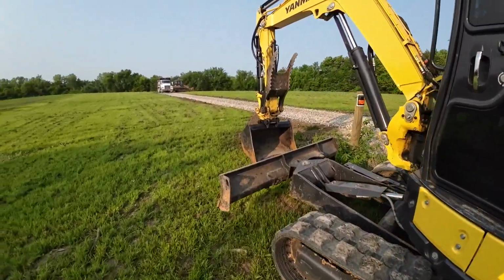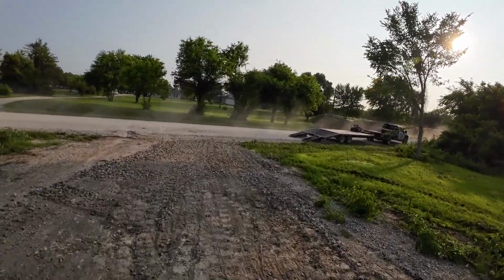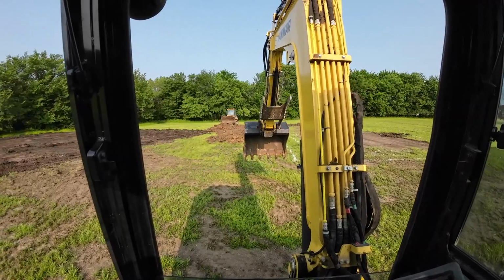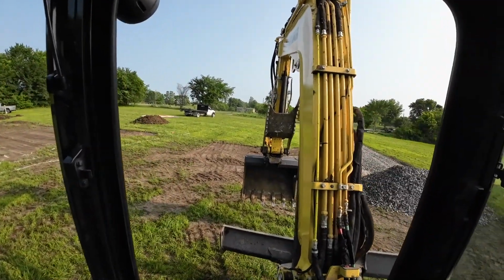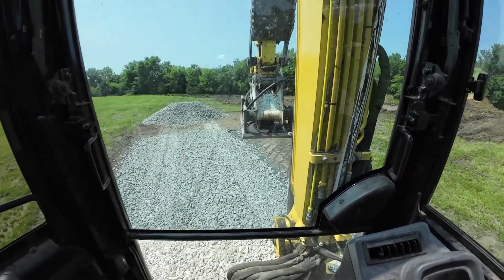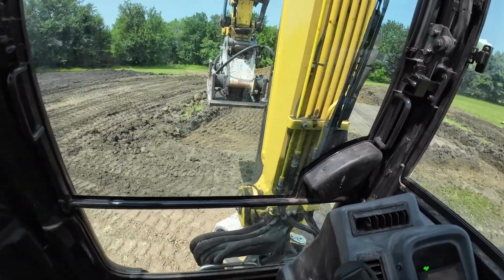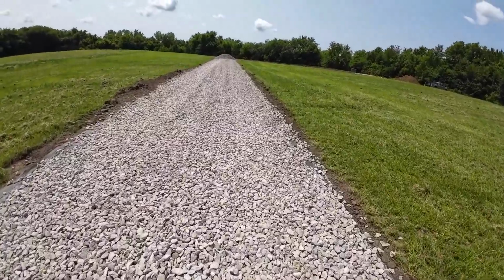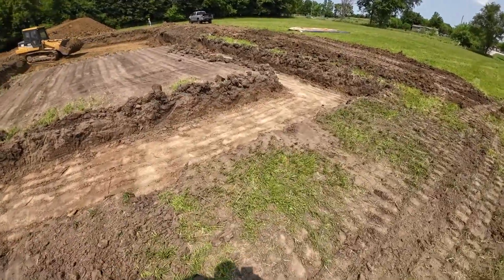Rock on the Driveway & Footing Trenches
Well the time is finally here. Lets get it ready for the foundation company to get in here and get it done. My little bar I added to the boom valves to put the magnet on worked awesome. Im not sure if you could see the magnet mount in the video. If not I can make a video about it.